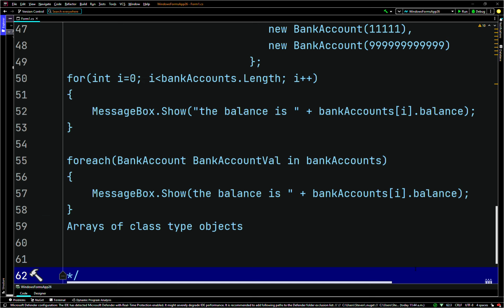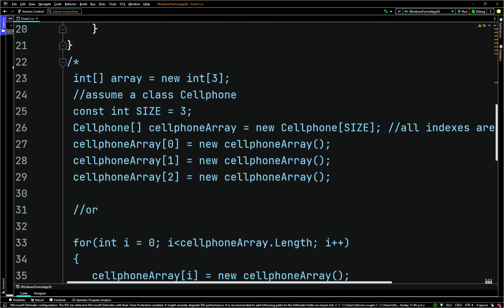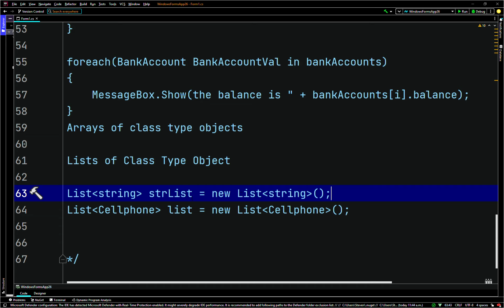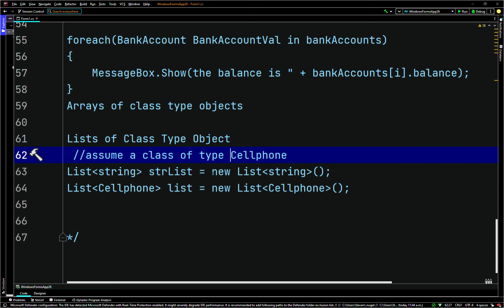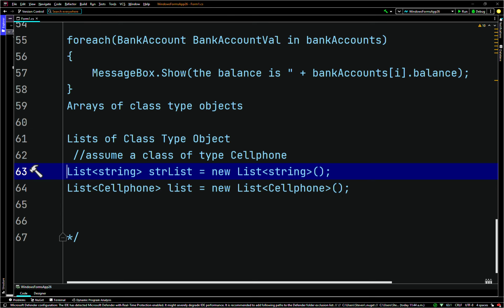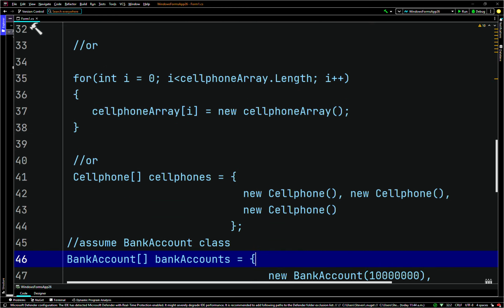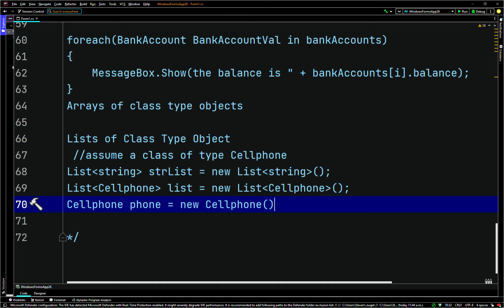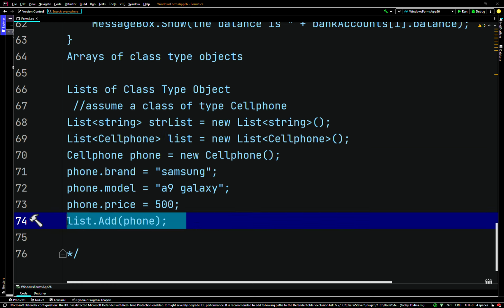WindowsFormsApp26 – Form1 cs 2023 05 16 16 22 59